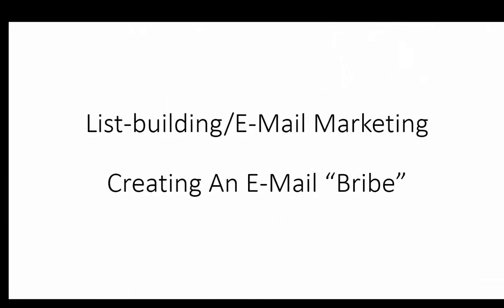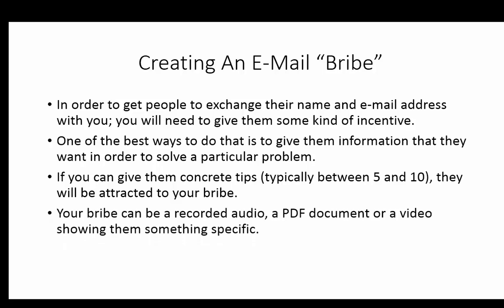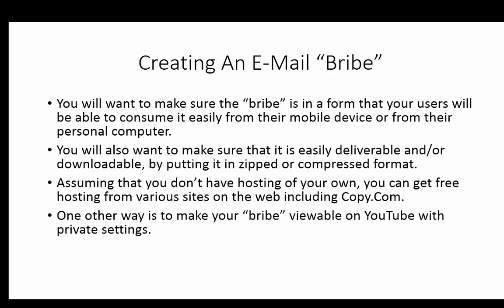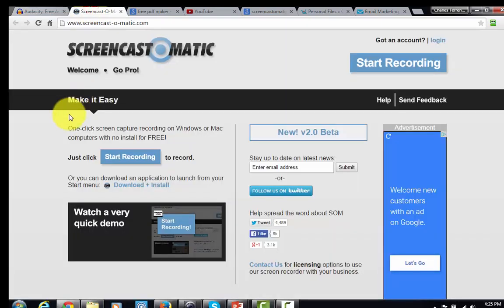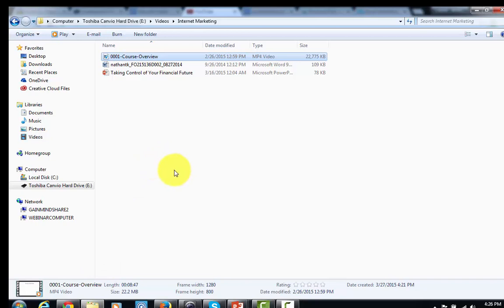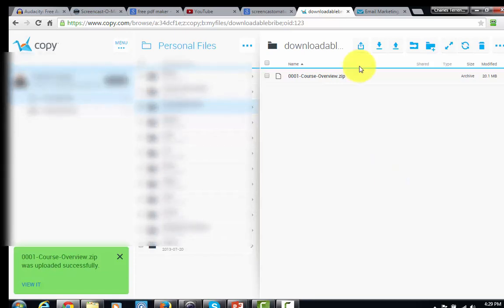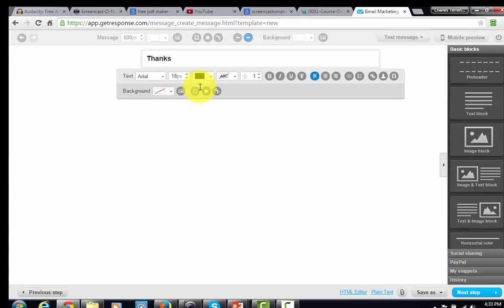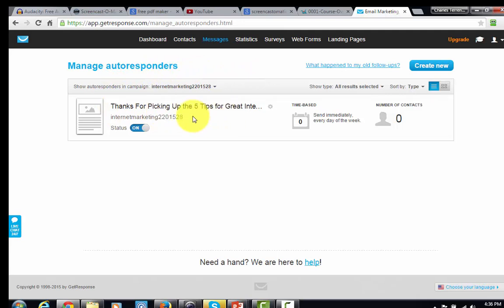free online business degree best online businessAccelerated Online Businesses 2022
Accelerated Online Businesses

best online business